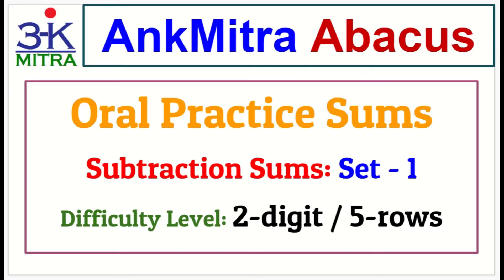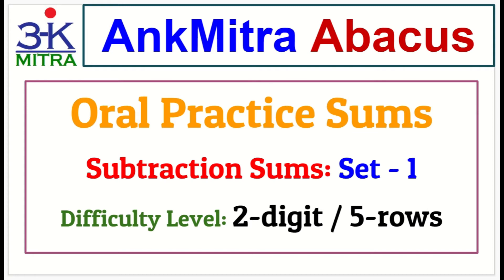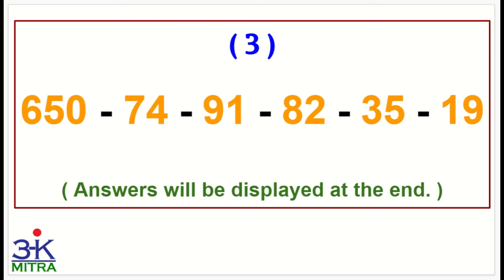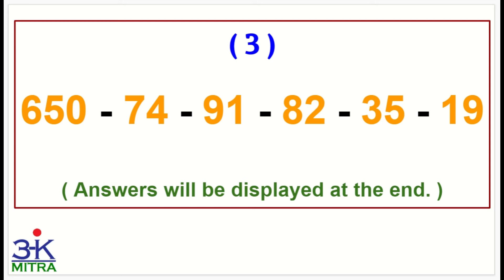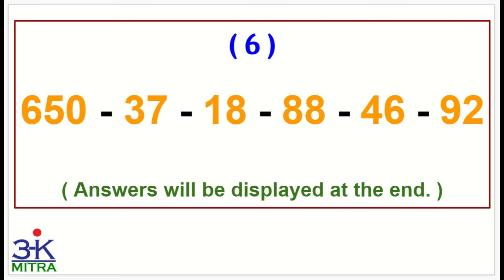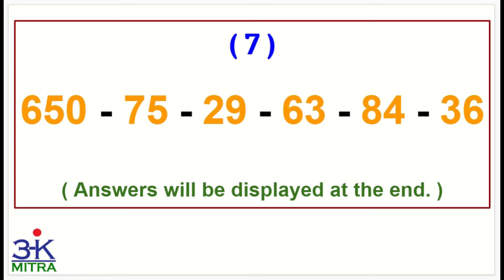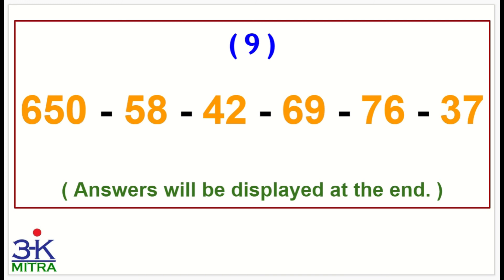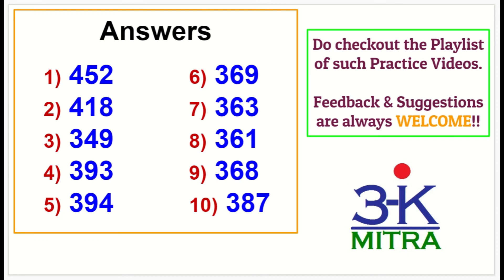Abacus Oral Practice Sums || Set-1 of Subtraction Sums || 2-digit / 5-rows || Stage - 2 & 3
For good overall development from Regular Practice of Abacus, along with solving sums from Workbooks, it will help if Learners also do a few Oral Sums 2 or 3 times every week. It involves listening to the numbers & solving the sum on the Abacus, which will help improve synchronization between more brain functions.

In this Set-1 for Subtraction Sums, I have presented 10 Oral Sums for Practice of all the Subtraction Formulas. Students should keep a pen & paper/notebook handy to write down the answers after every sum. I have shared the Answers to all the sums after completion of all the 10 Sums.